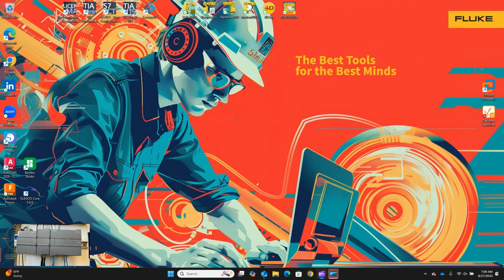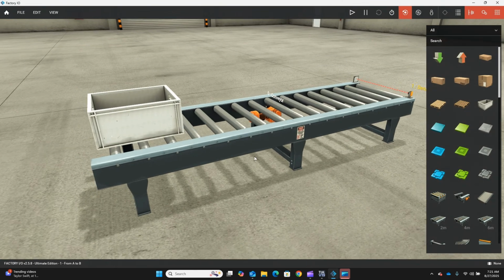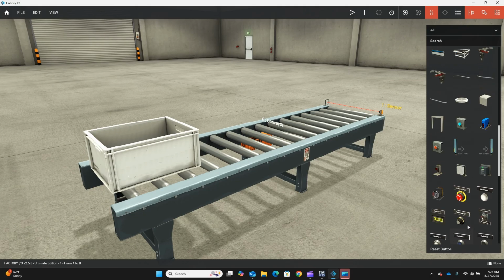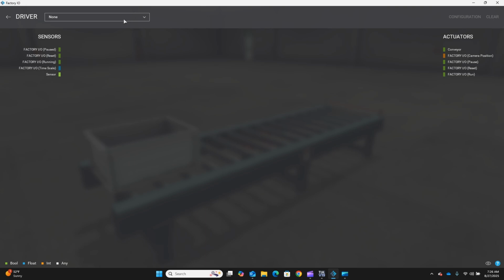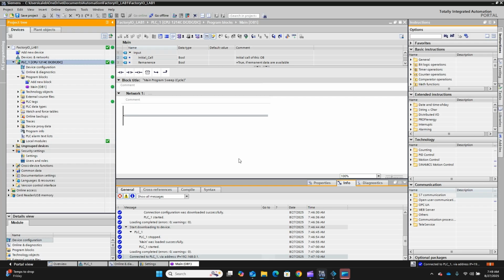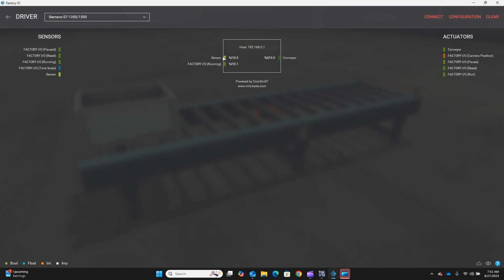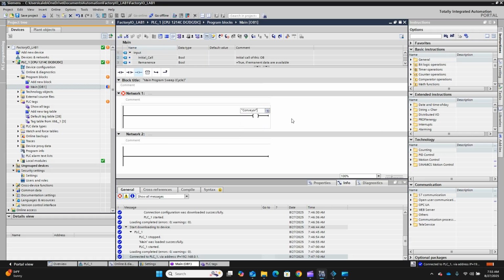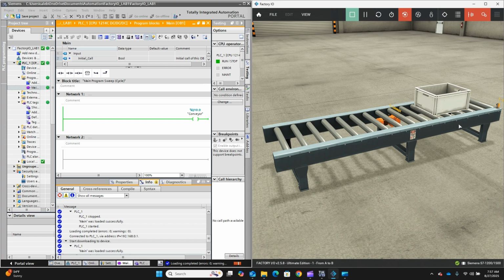Factory IO Getting Started LAB 1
First Start and getting both Factory I/O and TIA Portal configured for virtual programming. Starting the first sense.